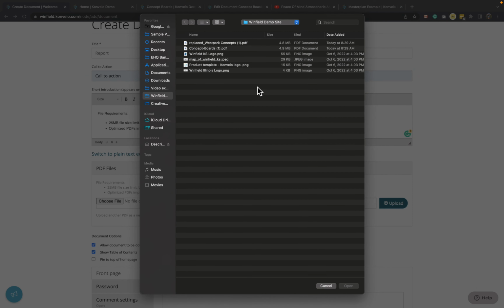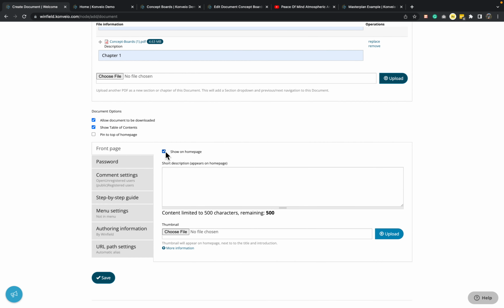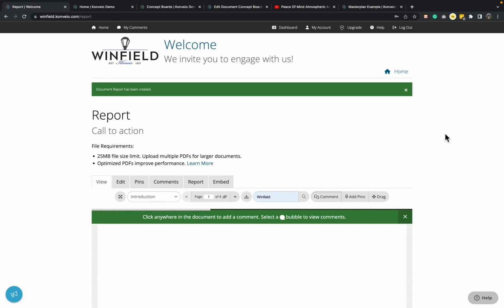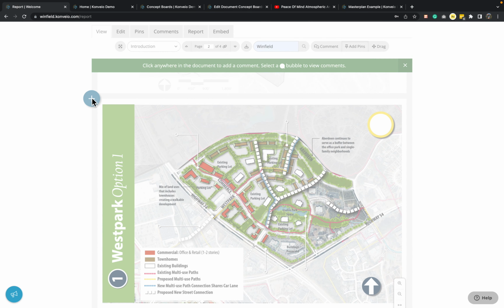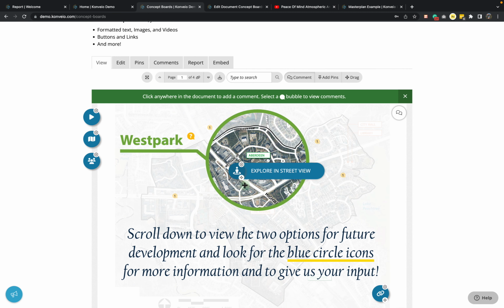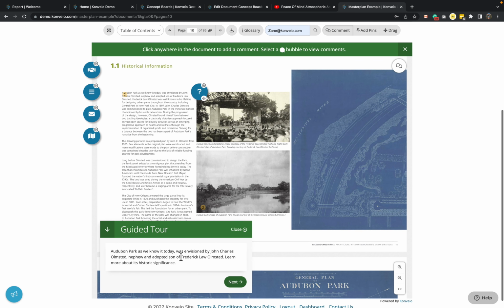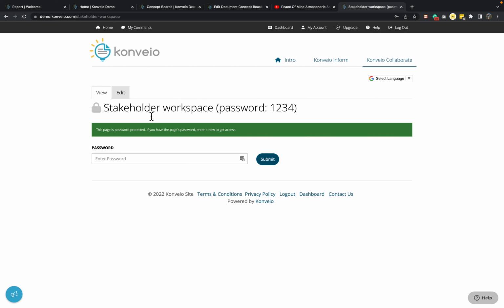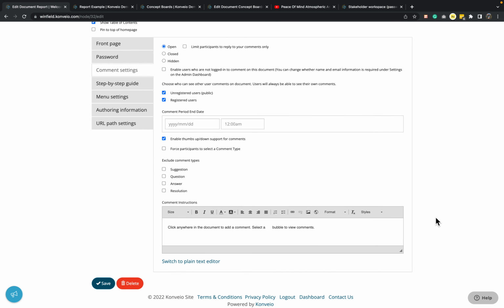Adding your first document | Konveio Tutorials 2022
0:00 The basics
0:41 Adding additional chapters (multiple PDFs)
1:11 Document visibility and preview text/image
1:59 Reviewing progress
2:21 Preview of content overlays
3:47 Step by step guided tour
4:46 Creating a password gate
5:18 Watch next video for commenting settings